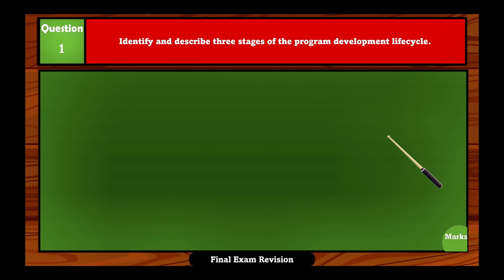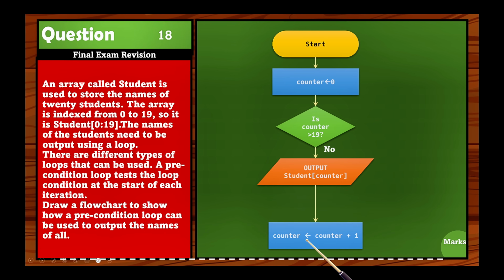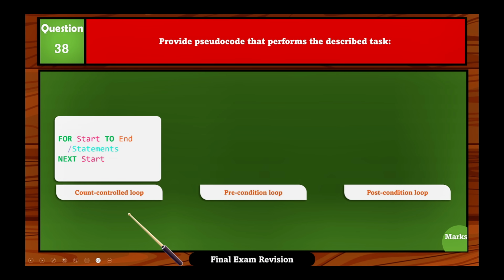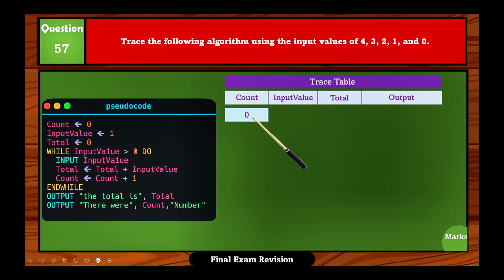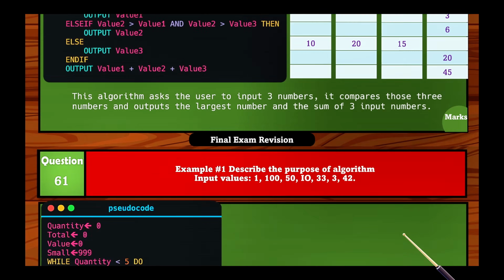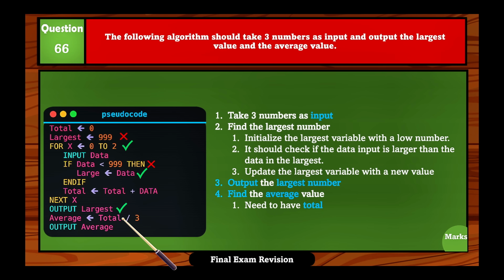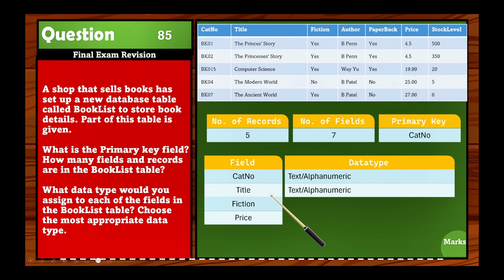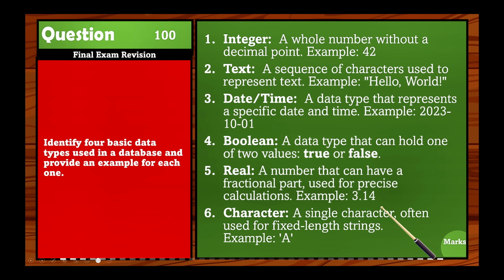IGCSE Computer Science 0478 100 Most Important Paper 2 Questions | Complete Revision | 2026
The most comprehensive Paper 2 revision video for IGCSE Computer Science 0478 — covering 100 exam-style questions across all major Paper 2 topics with full worked answers, trace tables, flowcharts, structure diagrams, pseudocode and SQL queries.

Topics covered:
- Program development life cycle — four stages, tasks in each stage, decomposition and abstraction
- Linking PDLC stages to descriptions — design, testing, analysis and coding
- Flowcharts — converting length, adding numbers, finding largest value, positive or negative check
- Flowcharts from pseudocode — if, if-else, nested if-else statements
- Pre-condition loop flowchart — while loop checking condition before each iteration
- Post-condition loop flowchart — repeat until loop checking condition at end
- Structure diagrams — addition program, satellite navigation, login system
- True or false statements about structure diagrams
- Four types of test data — normal, abnormal, extreme and boundary
- Test data examples — numbers 1 to 5, age 10 to 100, numbers 1 to 10, password length
- Boundary data for whole number less than 50
- Purpose of test data in software development
- Variables and constants — identifier, memory location, changing values
- Algorithm definition — series of steps that solve a problem
- Totaling program — initialise to zero and add values
- Counting program — initialise to zero and add one per item
- Pseudocode — for loop, while loop, repeat until loop
- Pseudocode — if-else, case-of, procedure, function with return value
- Validation and verification — definitions, differences and examples
- Five types of validation check — presence, length, range, type and format check
- Double entry and visual check as verification methods
- Choosing suitable validation checks for age, name, email and password fields
- Matching validation check descriptions to check names
- Trace tables — worked examples with input values, step by step
- Tracing while loops with totaling and counting variables
- Tracing nested if statements and finding output
- Describing purpose of an algorithm from trace table results
- Finding and correcting errors in algorithms — total overwritten, loop condition wrong
- Data types — integer, real, boolean, char, string, date and time
- String manipulation — length, UCASE, LCASE and substring functions
- Sequence, selection and iteration — definitions and pseudocode examples
- Nested statements — selection inside selection, iteration inside iteration
- Subroutines — procedure vs function, key differences
- Writing a procedure with parameters
- Features that improve code readability — comments, meaningful identifiers, subroutines
- Arrays — definition, index, dimension, one-dimensional and two-dimensional
- Reading data into array using for loop
- File handling — three stages to write and read data from a file
- Open, write and close a file in pseudocode
- Database — primary key, number of fields and records, data types for each field
- SQL SELECT queries — selecting specific fields with WHERE clause
- SQL with AND condition — two conditions in one query
- SQL ORDER BY — ascending and descending order
- SQL SUM function — calculating total salary
- Choosing primary key from a table
- Matching data types to database fields — text, integer, real, boolean, date

Chapters:
0:00 Program Development Life Cycle
2:15 Flowcharts — Simple Examples
3:47 Flowcharts With Decisions
6:11 Pre-condition and Post-condition Loops
13:26 Structure Diagrams
16:15 Test Data — Four Types
18:57 Pseudocode — Loops and Variables
21:02 Pseudocode — If-Else Case-Of Procedures Functions
27:04 Validation and Verification
34:04 Trace Tables — Worked Examples
45:52 Describing Algorithm Purpose
54:03 Finding and Correcting Errors
1:00:27 Data Types
1:01:01 String Manipulation
1:01:58 Sequence Selection Iteration
1:04:35 Subroutines and Arrays
1:09:06 File Handling
1:10:53 Databases and SQL

IGCSE Computer Science 0478 | CIE Cambridge Computer Science | Paper 2 revision IGCSE |
Pseudocode IGCSE | SQL queries IGCSE | Trace tables IGCSE | Flowcharts IGCSE |
100 questions Paper 2 | IGCSE CS revision 2026 | Cambridge past papers